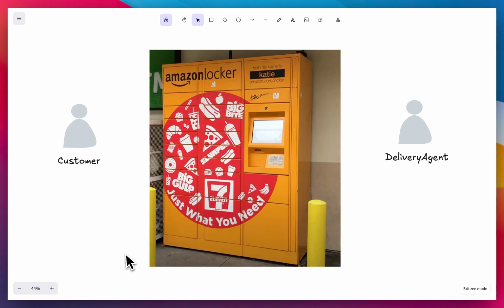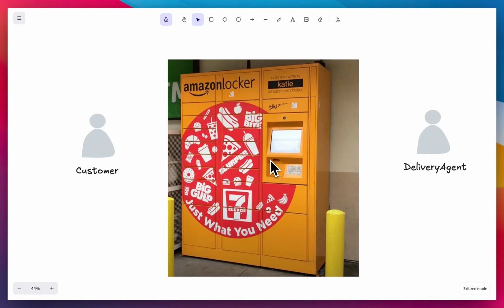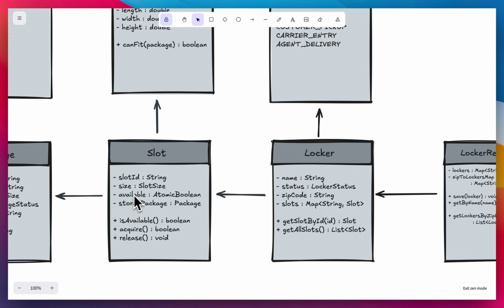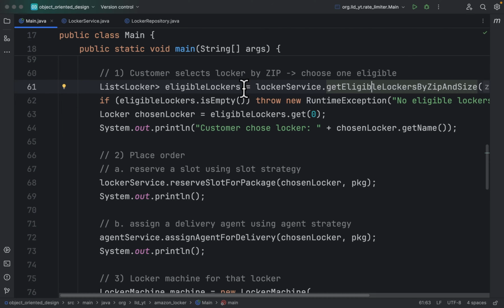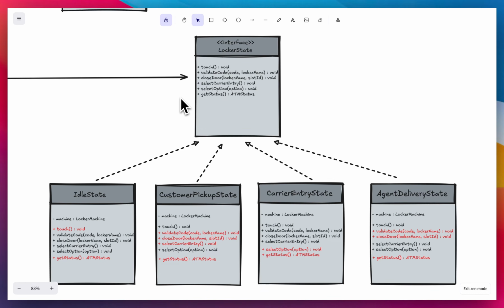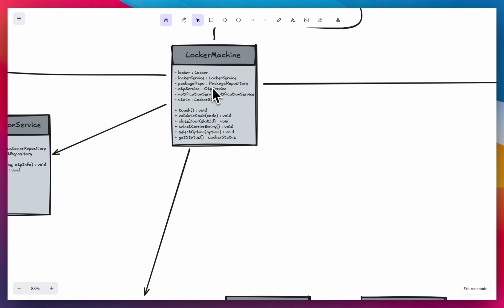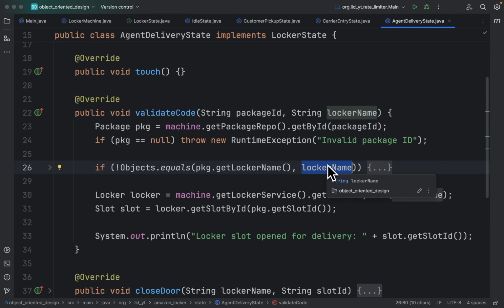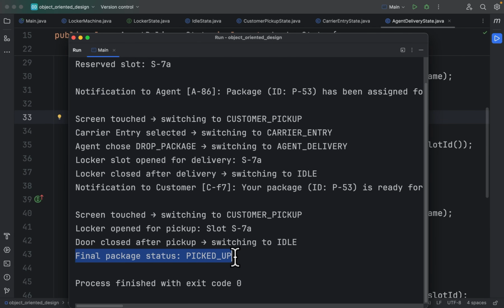Design Amazon Locker System (LLD) | Package Delivery & Pickup Flow with OTP Verification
In this video, I’ve explained the Amazon Locker Low Level Design (LLD) in detail.

We cover the locker selection flow, package delivery flow by the agent, and the package pickup flow by the customer.

✅ Key features explained:
- OTP Verification for secure locker access
- Strategy Design Pattern for agent assignment & slot reservation
- Thread Safety in locker slot reservation to avoid conflicts
- Clean UML Diagram & Code Walkthrough

This is a complete end-to-end explanation that balances system design principles with LLD implementation in code.

⏱️ Timestamps
0:00 - Intro
0:10 - Understand the system
5:50 - Requirements
6:18 - Locker Allocation Flow
20:13 - Package Delivery & Pickup Flow
34:33 - Output